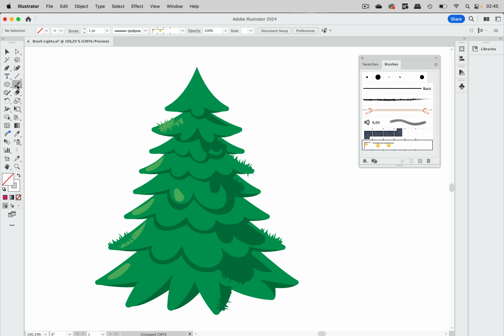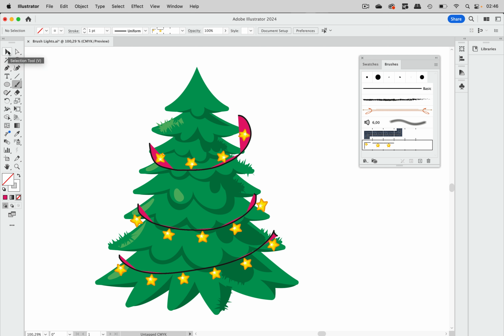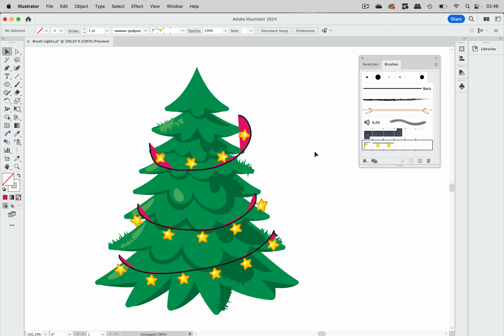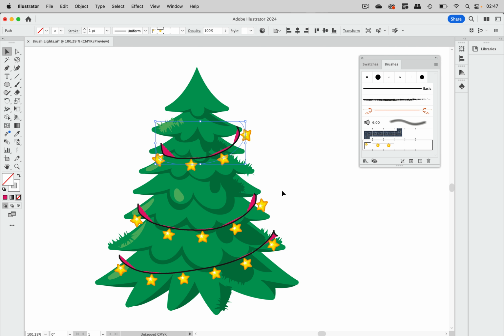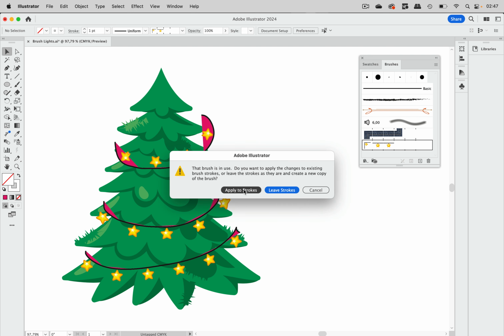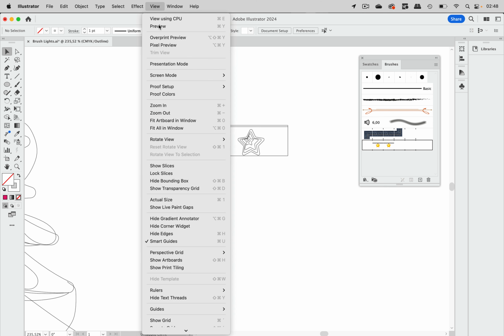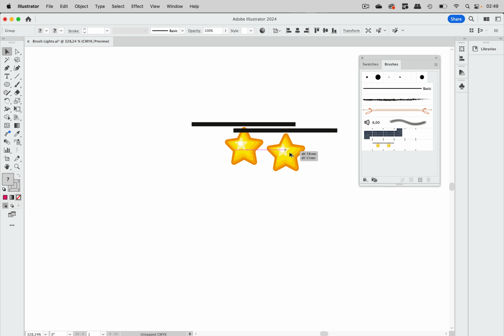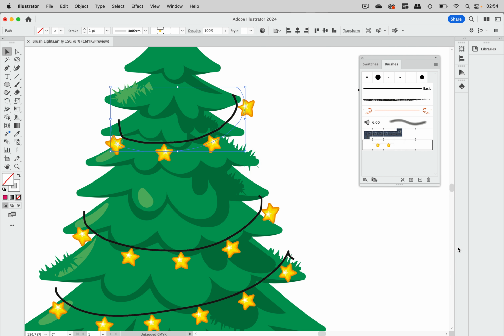Unexpected Fill Out Of Nowhere In Adobe Illustrator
When using brushes there is sometimes a fill that appears out of nowhere. It's not applied to the path. It's not a GPU issue. But what causes it and how to solve it? Let's play detective.